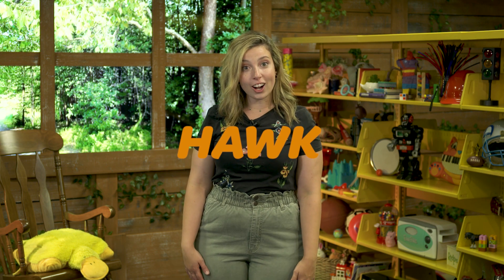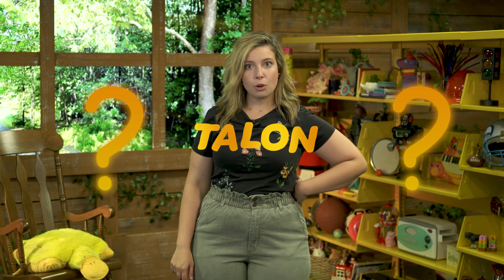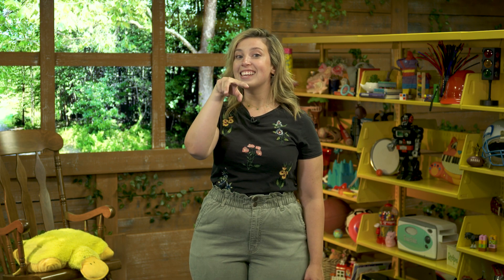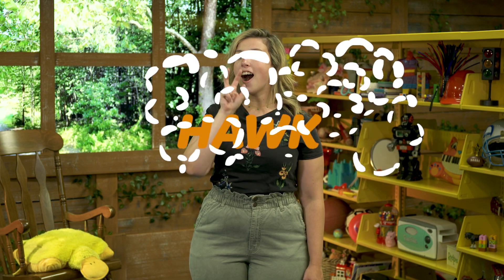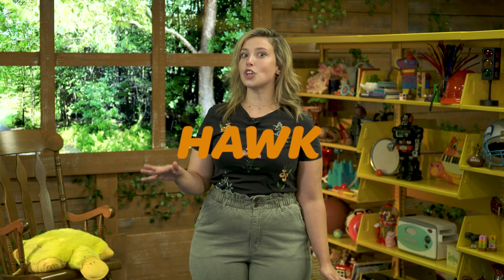Sign Of The Day | Learn The ASL Sign For Hawk | ASL For Kids & Toddlers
Join Treehouse host Kelsey as she teaches the ASL sign for Hawk! Great for beginners wanting to learn more American Sign Language (ASL) and for parents wanting their child to learn ASL.

We at The Treehouse believe that there’s always a way to make learning fun! Kelsey has over 15 years of early childhood care and education experience. Kelsey uses her background and knowledge to create interactive and educational videos for young children.

Shelby TV Kids is a collection of content produced by Shelby TV and the Shelby Township Community Relations Department to expand the reach of the community’s programs and content for children. It features content from Shelby TV’s children’s show, “Treehouse,” programming from the Shelby Township Library, the Burgess-Shadbush Nature Center, the Shelby Township Parks, Recreation, and Maintenance Department, and visits with our animal friends at the Macomb Humane Society. Shelby TV Kids will also feature special safety messages from firefighters with the Shelby Township Fire Department and officers with the Shelby Township Police Department.